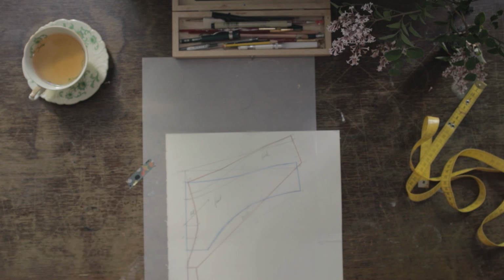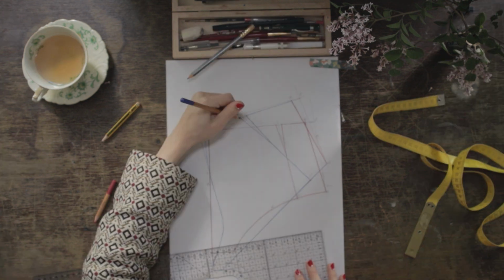HIGHWAIST SILK BRIEFS, relaxing sew-along + fashion theory basics 1.1.3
A bit of fashion theory basics while making high-waisted briefs out of silk. To be honest, I’ve been under the weather for a while, so I channeled all of my longing for spring in this rather slow video.